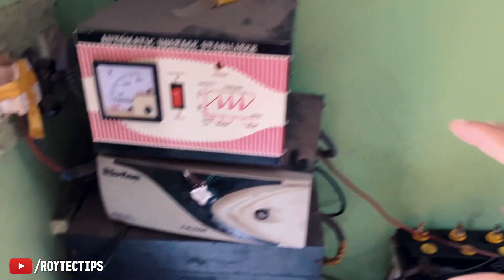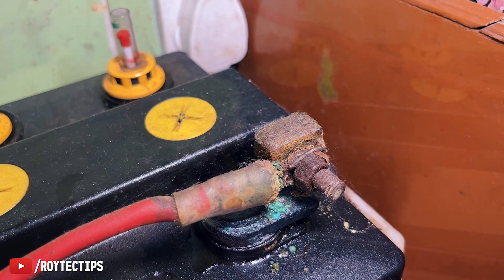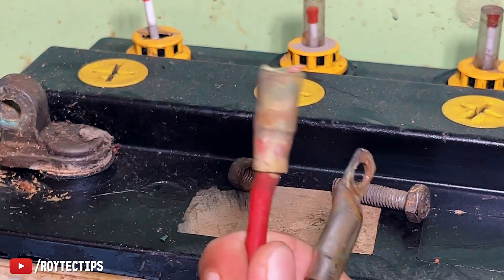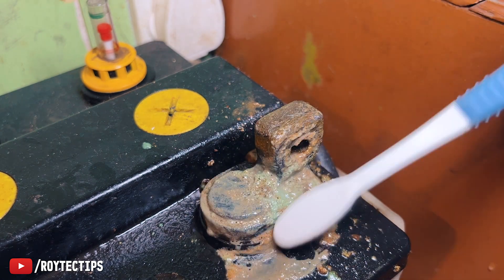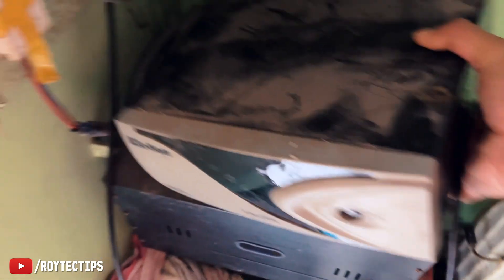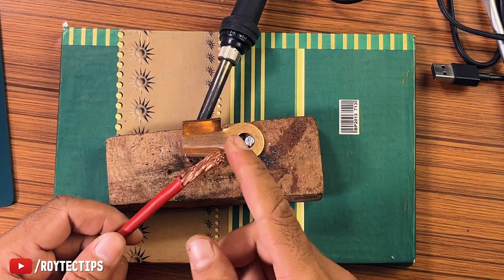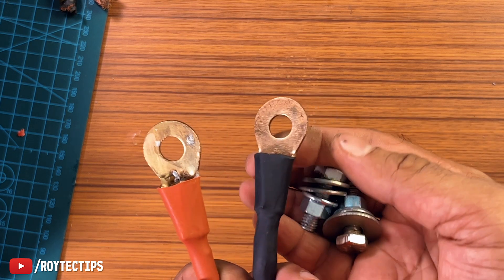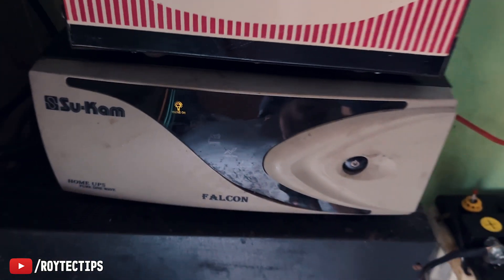How To Fix Old Inverter Lead Acid Battery Not Giving Backup?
💗💗 Lead acid battery Desolator:
✅✅ (aliexpress - cheapest) ♥️♥️

We have been using this 16 years old inverter at our home since 2017, the battery never replaced once. On 14th Aug 2023 early in I noticed that inverter was shutdown after showing low battery . The battery was giving few minutes of backup. I observed the battery terminal was fully courreted also the inverter battery connector was fully corruted . It was very hard for me to disconnect the inverter wire from the battery as all two bolts are corruted and attached with the battery terminal .
Some how I able to disconnect the terminal clean all of the terminal and reconnect with the battery after that it was a miracle . It was giving me few hours of backup .

How to clean battery terminal - Hello guys in this video I will share with you How you can clean you battery terminal. If you have a old battery and there are some rust and salt on the battery terminal its a sign to clean it. Because of dirty battery terminal the battery have more resistance so it don't charge or discharge properly. And it doesn't give good backup. Battery performance drop. So if you clean lead acid battery terminal it will keep your battery healthy and give you more backup.
To clean the battery terminal we will use  some backing soda + hot water solution an clean the terminal with a tooth brush.
After cleaning the terminal we also can use sand paper to sand the terminal for better electric connectivity.
If you battery is old and getting low backup you can use a desultory to revive the battery.

If you gus have any questions, please post it on the comment section below.

HOW TO REMOVE BATTERY CORROSION FAST AND CHEAP!!!
battery repair
battery backup kaise badhaye
battery recycling
battery corrosion
how to recycle batteries at home
battery terminal cleaning
how to clean inverter battery terminals
inverter battery terminal replacement
inverter battery not charging
inverter battery not giving backup
इन्वर्टर बैटरी चार्जिंग सॉल्यूशन नहीं